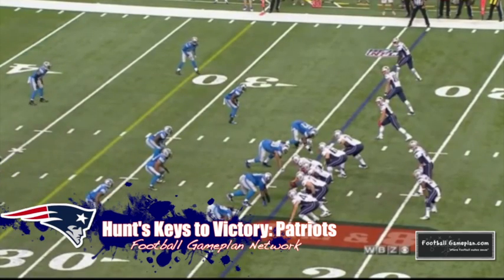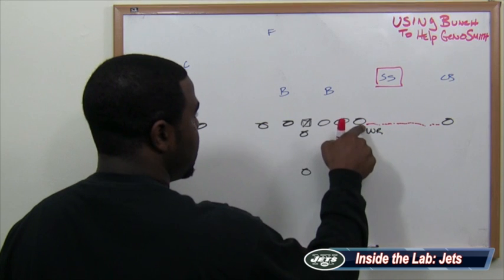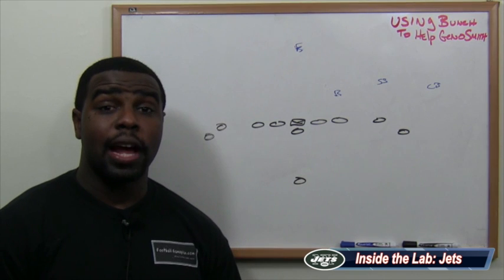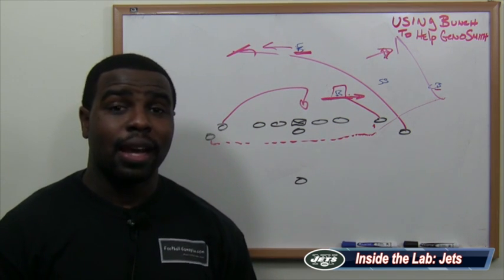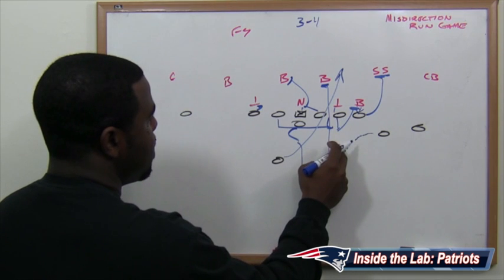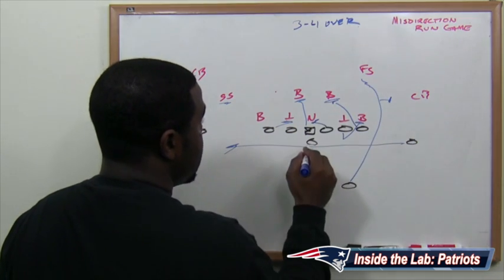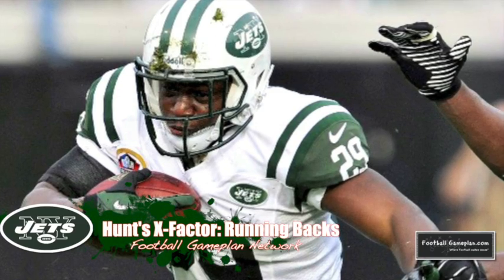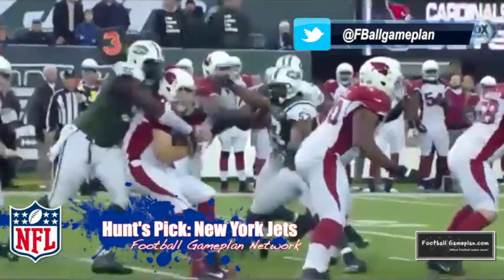Football Gameplan's 2013 NFL Week 2 Preview - Jets vs Patriots